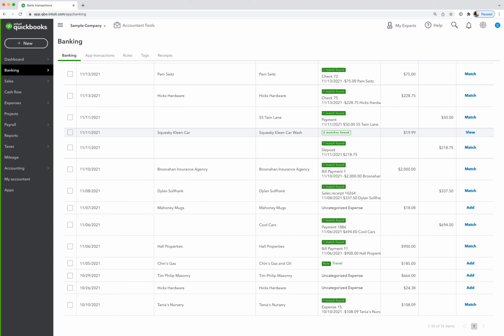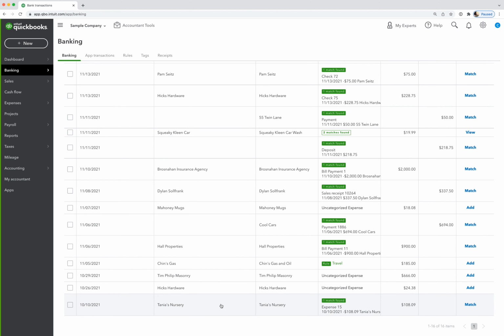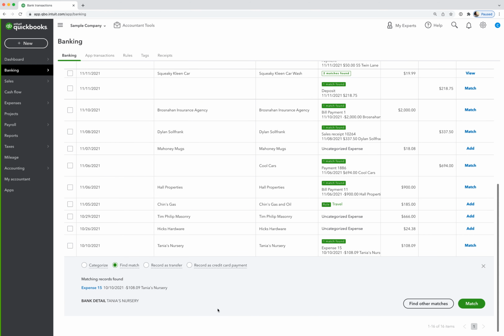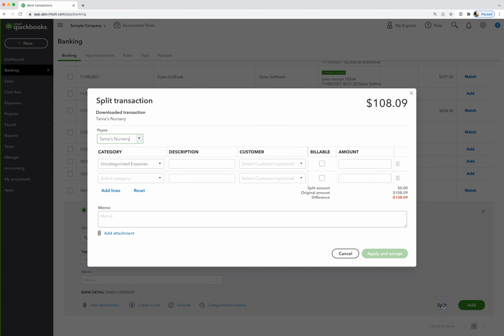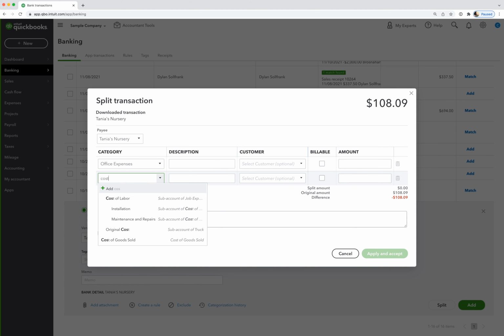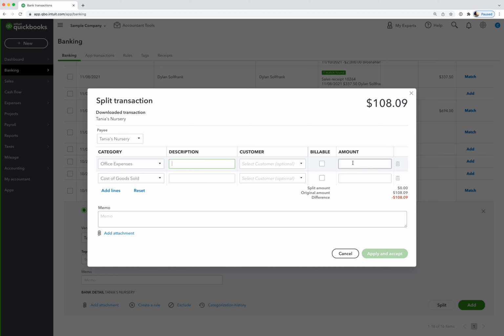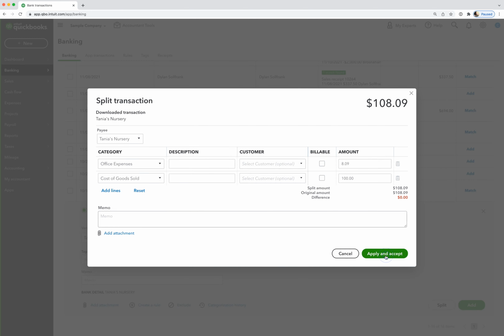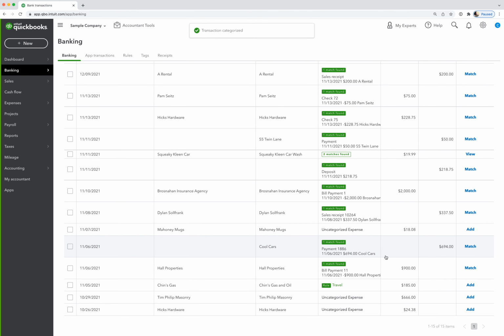Splitting Transactions Between Accounts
Need to categorize a transaction to multiple accounts? This video will show you how.